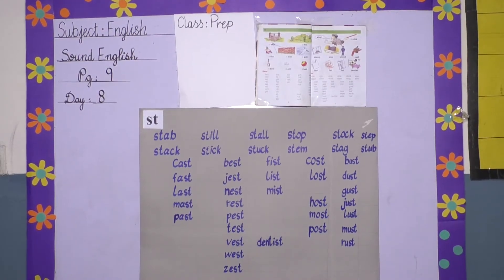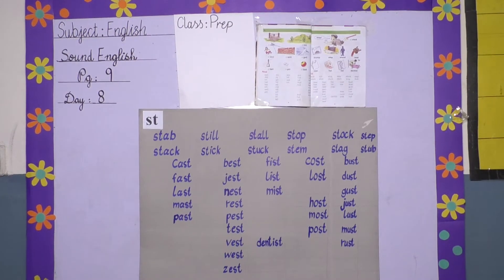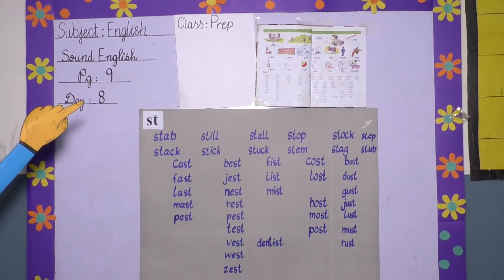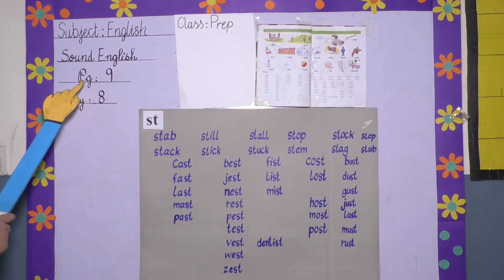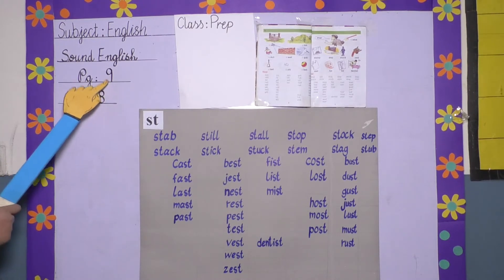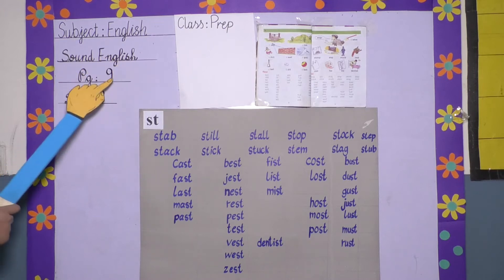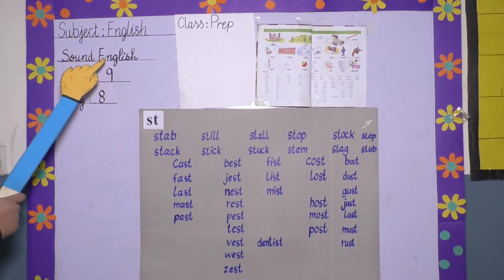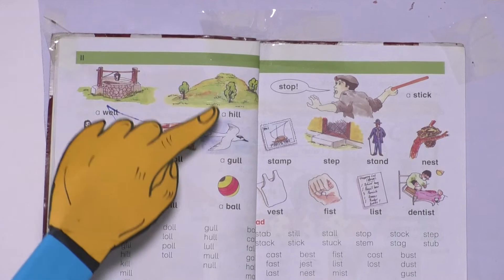PREP SOUND ENGLISH D8